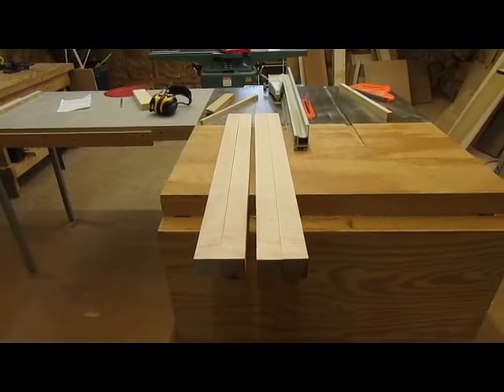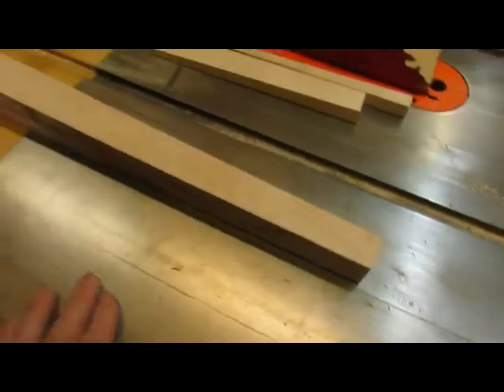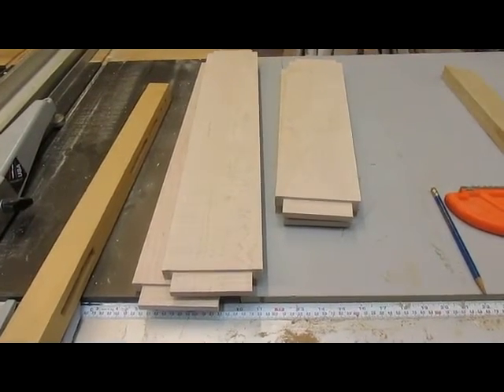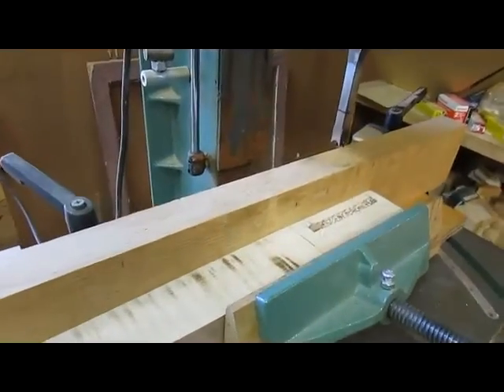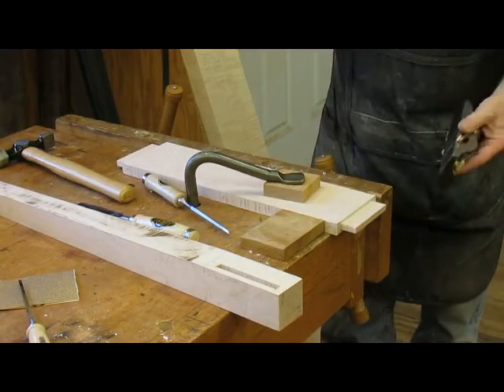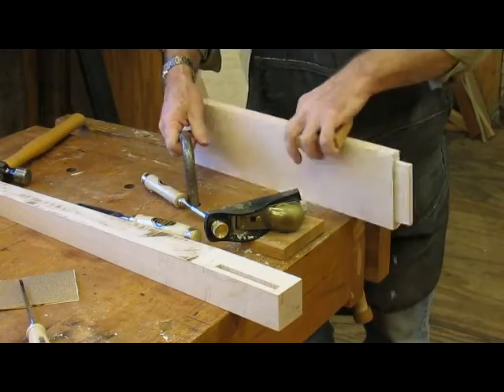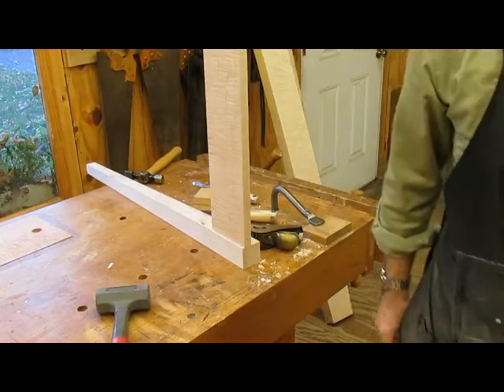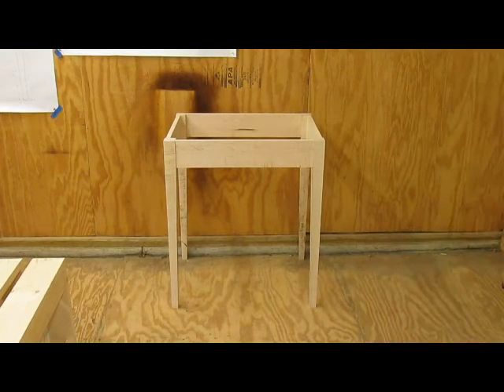19th Century Clerks Desk Making the Base Step 1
In this video, I make plans for building a 19th century clerks desk.  I start with making the base by tapering the legs and mortise and tenon the aprons. link to the blog